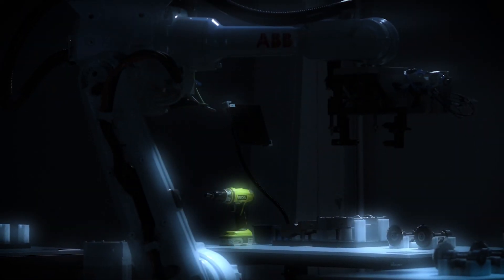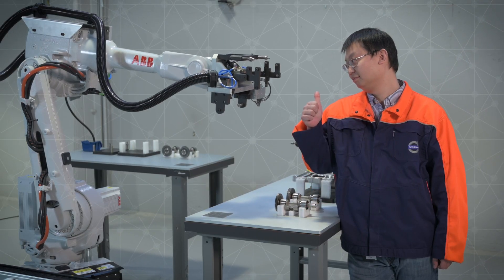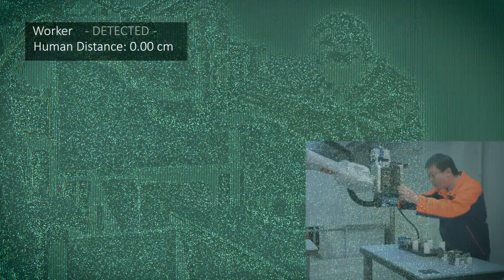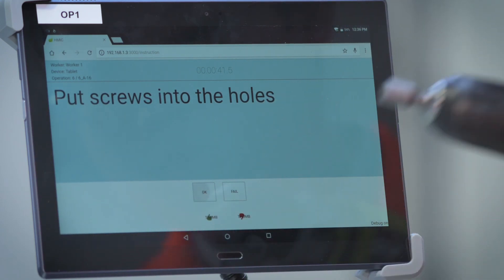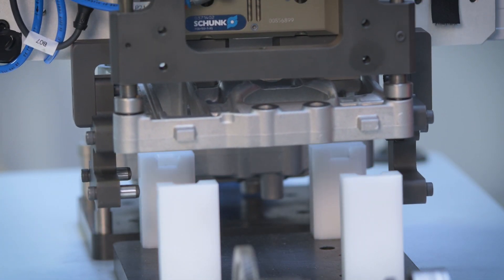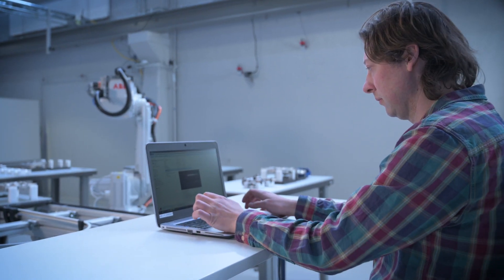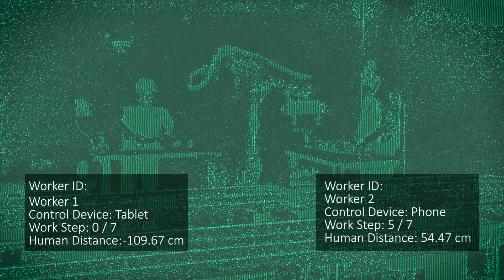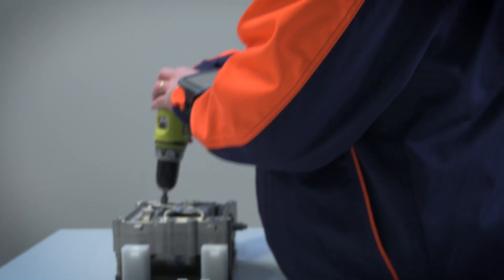SYMBIOTIC human-robot collaboration for safe and dynamic multimodal manufacturing systems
The SYMBIO-TIC project designs a safe, dynamic, intuitive and cost effective working environment were inmersive and symbiotic collaboration between human workers and robots can take place and bring significant benefits to robot where current tasks and processes are thought too complex to be automated.